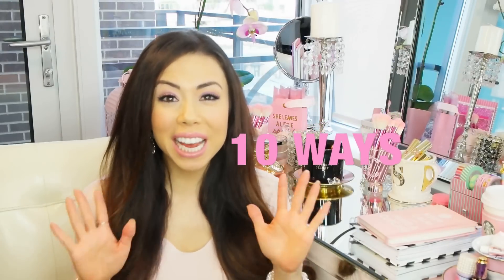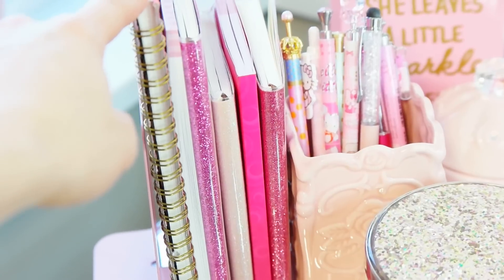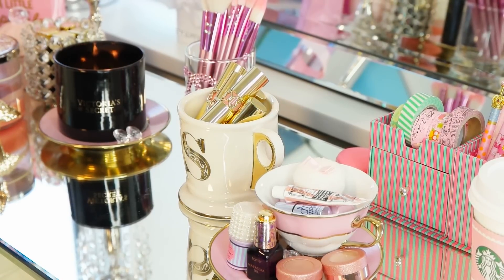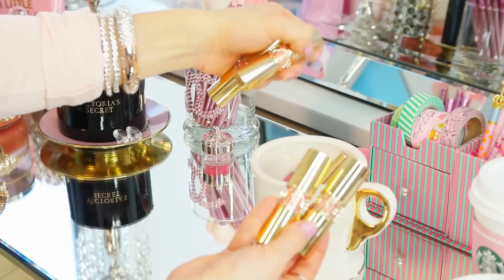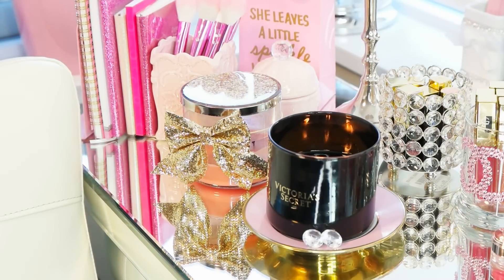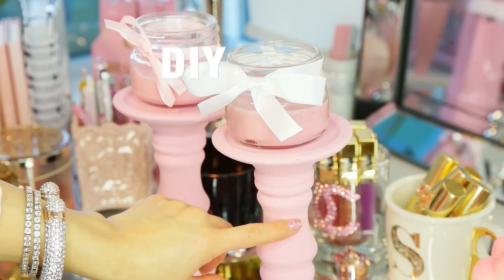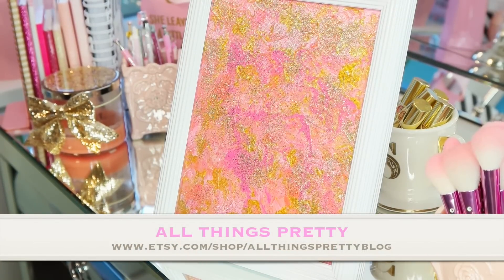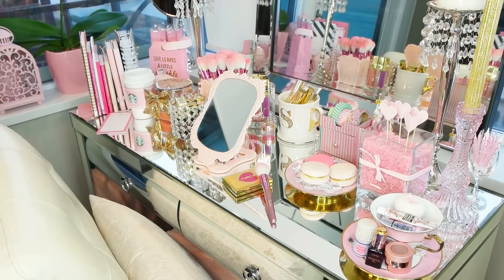Girly Decor Ideas for Beauty Rooms and Office Space - SLMissGlam♥♥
Girly Decor Ideas for your Beauty Rooms and Office Space!!♥♥

Looking for ways to add a GIRLY touch to your Beauty Vanity/Room or Office Space?  Then this video is perfect for you!

Products Mentioned:
-Stationary (DayPlanner, Notebooks, Binders, Book Holders, Journals, Post its, Desk Organizers)
-Makeup Decor (Tea Cup, Candle Holders, Coffee Mug, Makeup Brush Holders, Clear Jars)
-Candles (Victorias Secret, BathandBodyWorks, DIY!!)
-Macaroons(Decor and Ideas)
-Picture Frame/Wall Prints (HomeSense, Shop MCBL, Allthingspretty)
-Mirrors (Magnified Mirror, Small Vanity Mirror)

& a SNEAK PEAK into Valentines Day!

I hope you enjoyed this video and it gave you Decor Inspiration and Ideas on ways to decorate your beauty/office areas!

My Blog *More Decor Photos!!

Slmissglam
Suite 165 -71 W 2nd Ave,
Vancouver, BC V5Y0J7

Original Songs by: Listen to her songs!!

Slmissglam

Xoxoxo